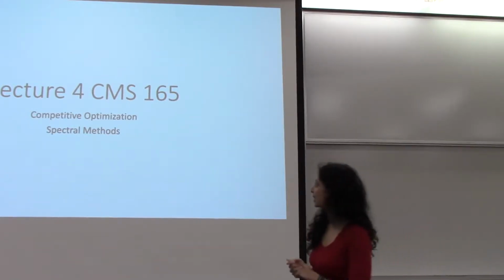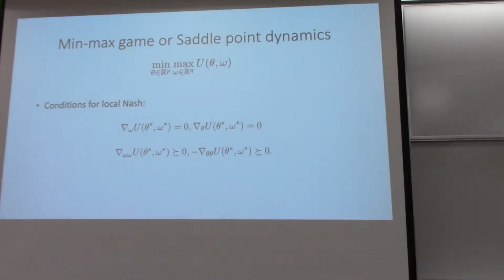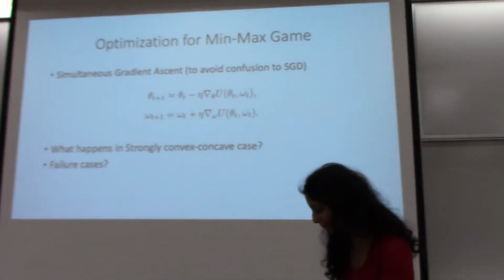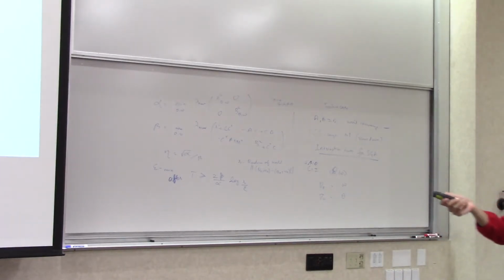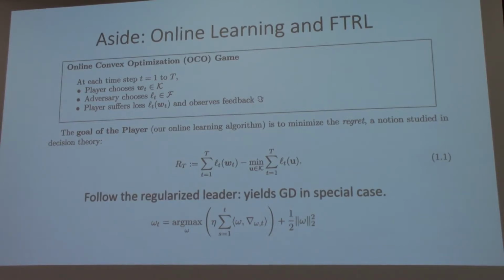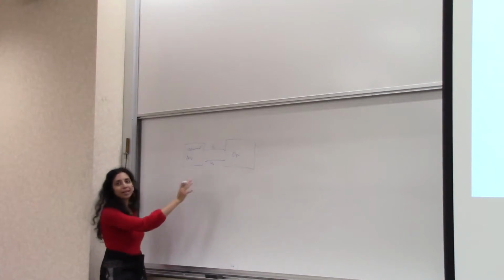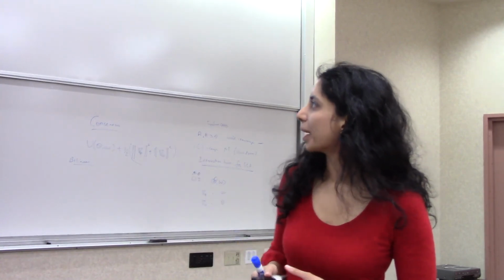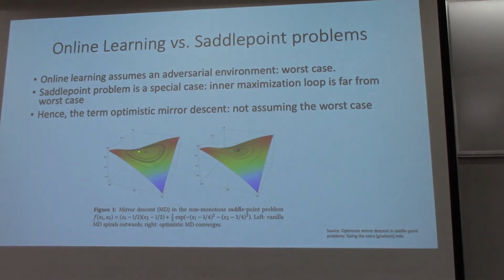Foundations of Machine Learning, Lecture 4